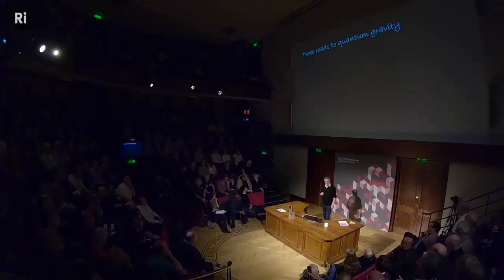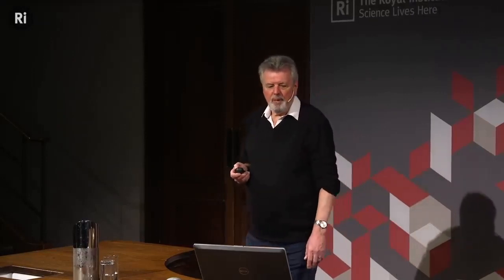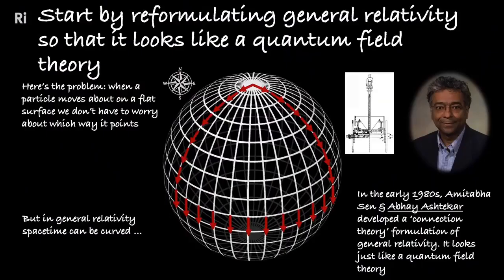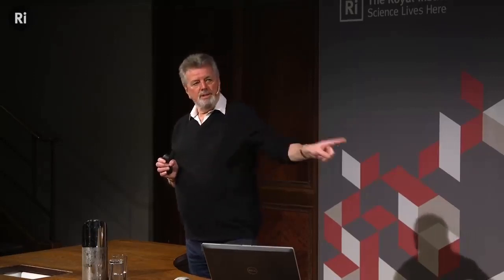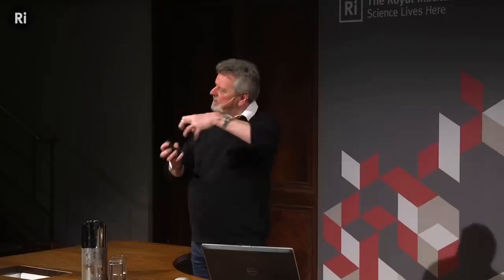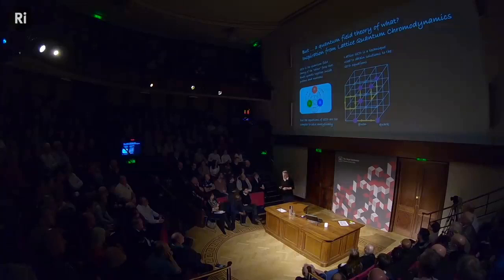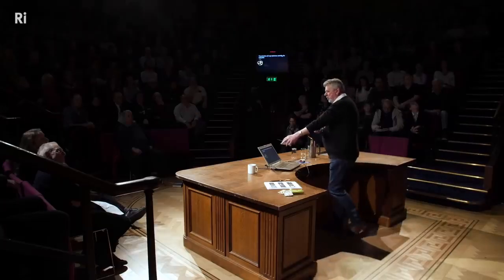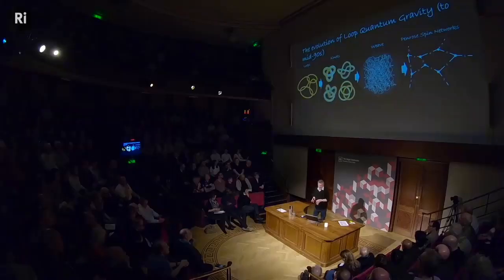Loop Quantum Gravity - Why Space Itself May Be Quantum in Nature with Jim Baggott 1 of 3